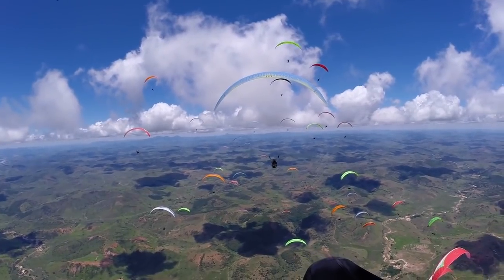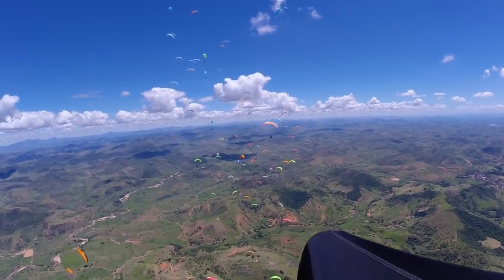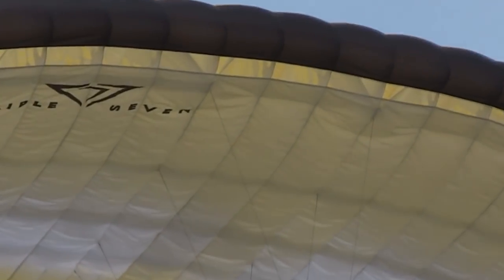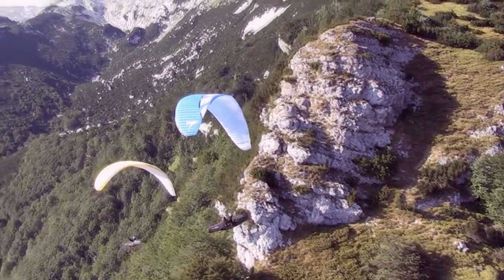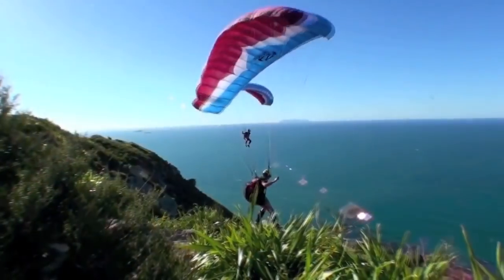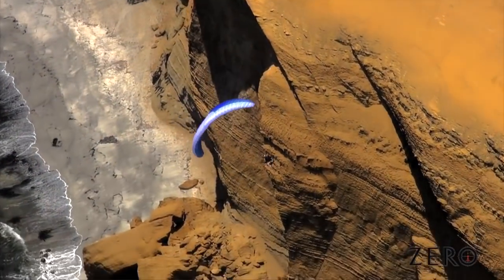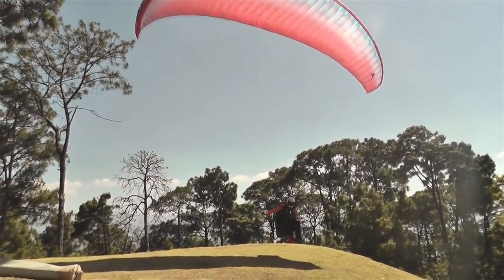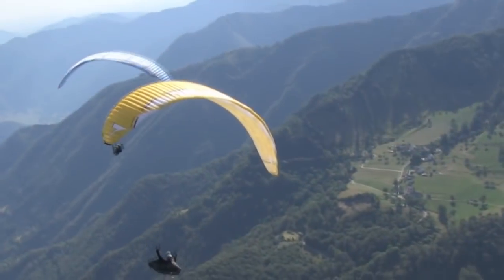David Attenborough 1984 - Paragliding 2014 (Part 1)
In The Living Planet, a 1984 BBC nature documentary series, David Attenborough has shown the spectacular world of ski-diving frogs, gliding squirrels, birds and bats. Little did he know that his description will fit a glider of a different kind - 30 years later!

3. Never Come Down

5. Triple Seven Rook 2012 EN B

6. Queen LTF/EN C glider from Triple Seven

7. The Ozone Fazer: Precision Piloting

8. The Ozone ZERO - Mini-wing

9. Queen adventures